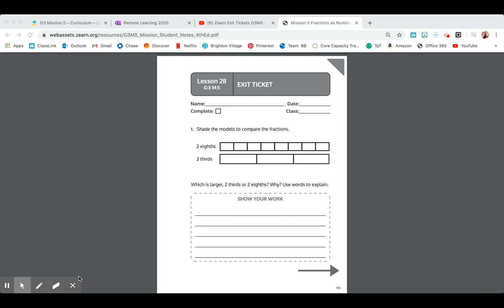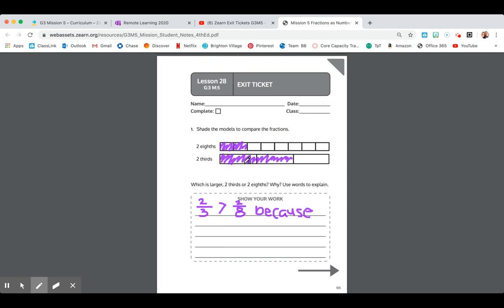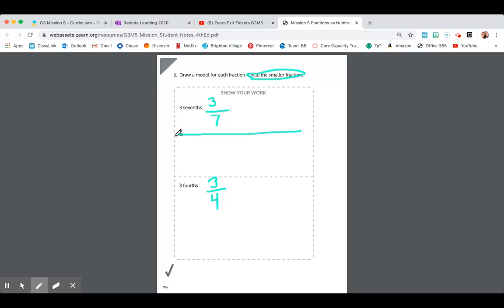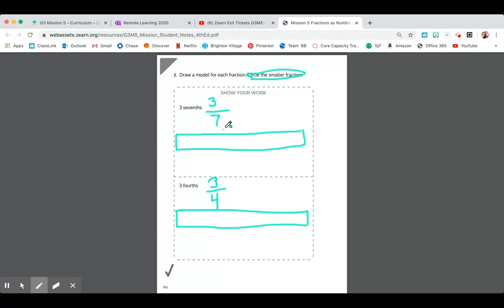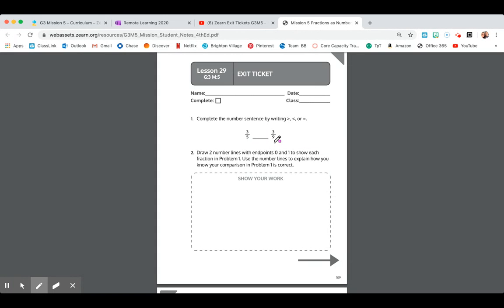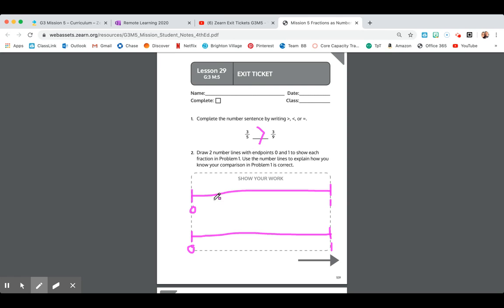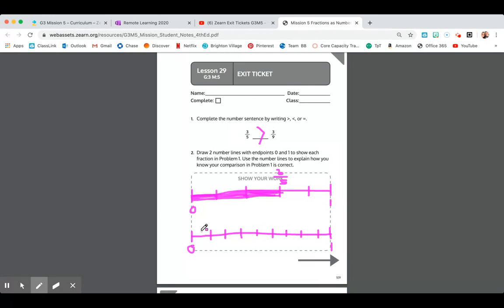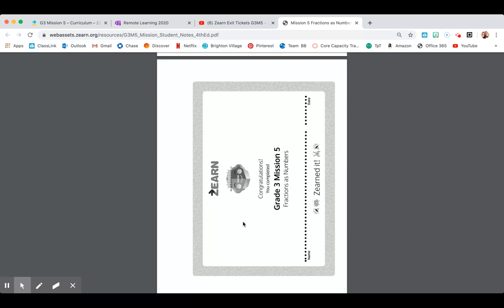Zearn Exit Tickets 28 & 29